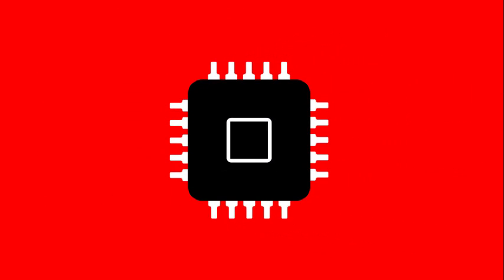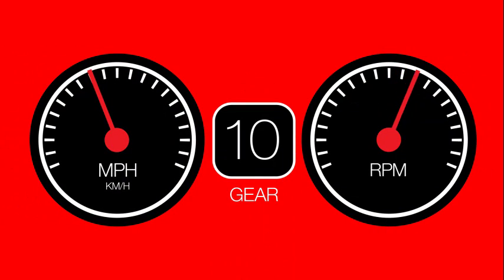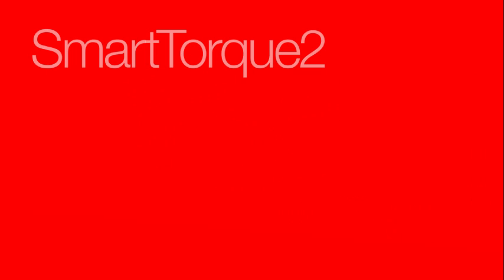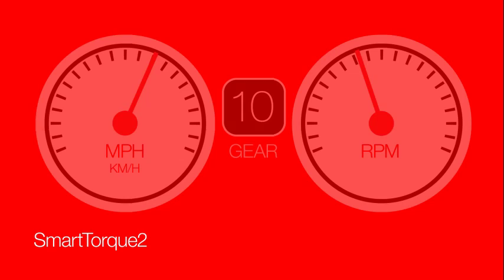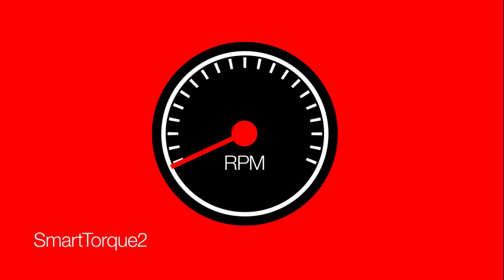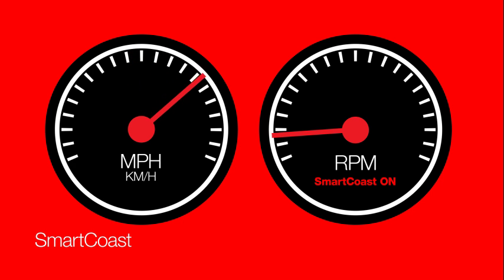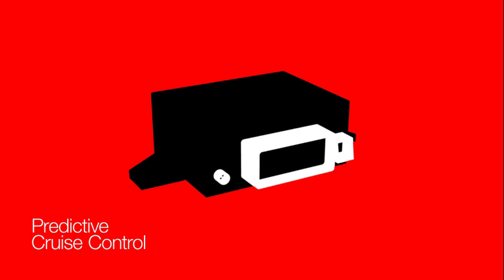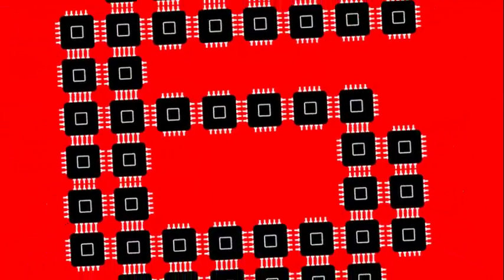Cummins ADEPT: Driving Fuel Economy Improvement Forward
ADEPT is a suite of electronic features designed to make even the best driver better. By dynamically adjusting torque levels to provide the right amount of torque when needed, and  leveraging kinetic energy during rolling hills, ADEPT enhances the interaction between the Cummins Engine and AMT transmission for better fuel economy; all without impacting trip times. For further optimization, Predictive Cruise Control from Cummins uses GPS and terrain data to look 2 kilometers ahead and adjust vehicle torque and coast settings for better performance, and better fuel economy. ADEPT: Unleashing the Power of Cummins.